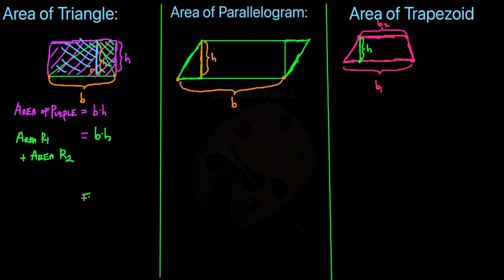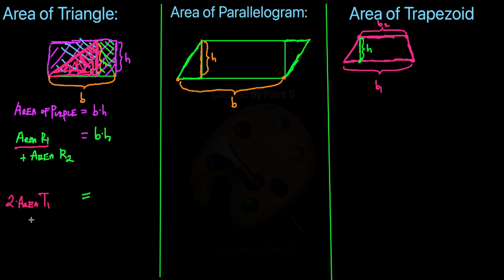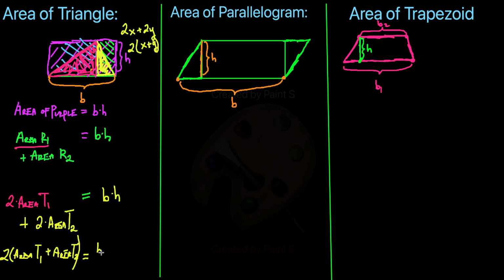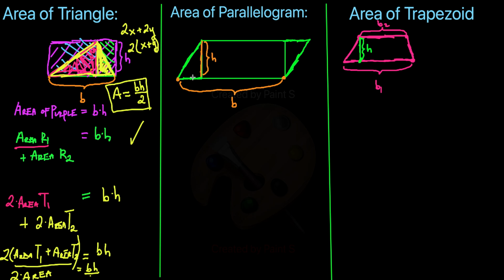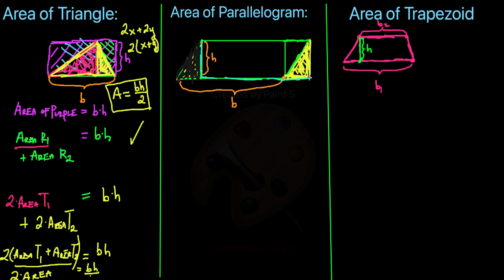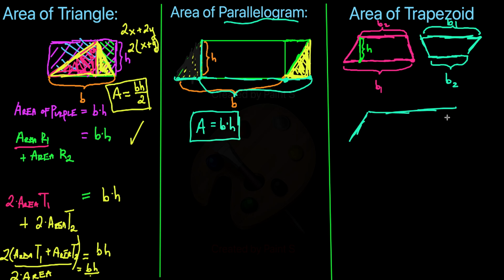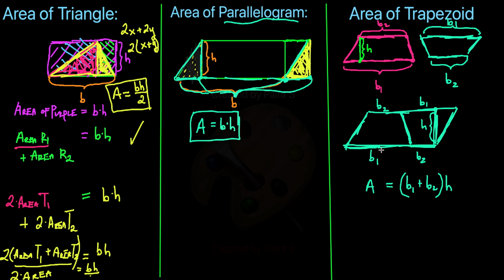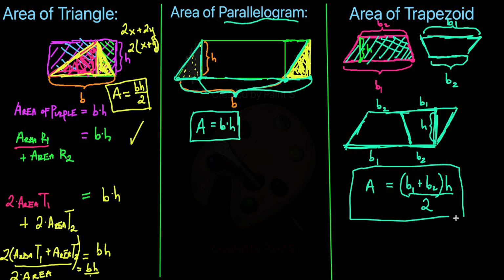Area of Triangle, Parallelogram, and Trapezoid